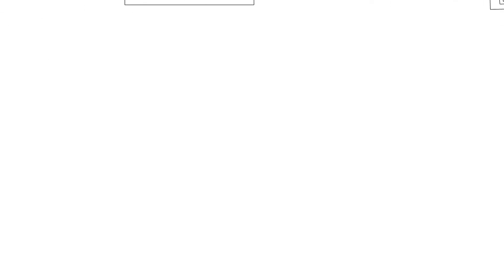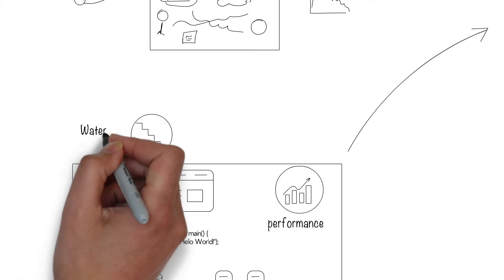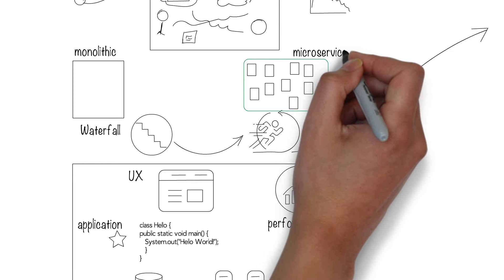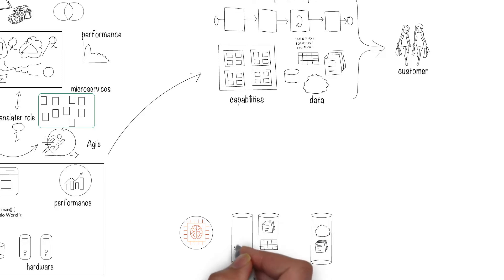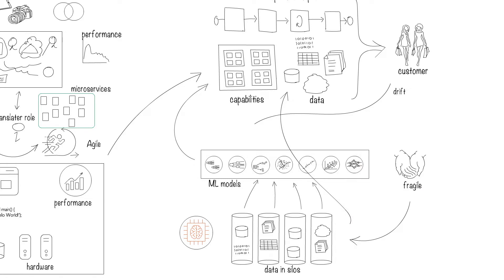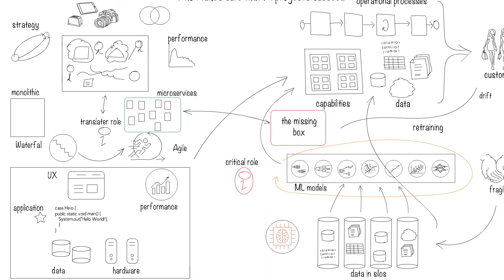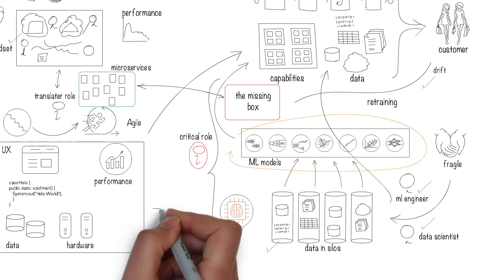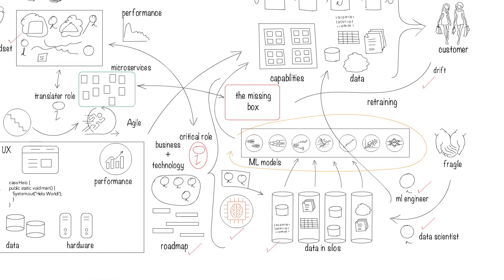Who Makes AI Projects Successful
Business leaders often have high expectations of AI/ML projects, and are sorely disappointed when things don't work out.

AI implementations are more than just solving the technology problem.  There are many other aspects to consider, and you'll need someone who has strong knowledge and background in business, technology (especially AI/ML), and data to guide the business on projects to take on, strategic direction, updates, and many other aspects.

In this video, I call out the need for such a role because the underlying paradigm of software development is shifting.

Here's what I can do to help you. I speak on the topics of architecture and AI, help you integrate AI into your organization, educate your team on what AI can or cannot do, and make things simple enough that you can take action from your new knowledge.

I work with your organization to understand the nuances and challenges that you face, and together we can understand, frame, analyze, and address challenges in a systematic way so you see improvement in your overall business, is aligned with your strategy, and most importantly, you and your organization can incrementally change to transform and thrive in the future.